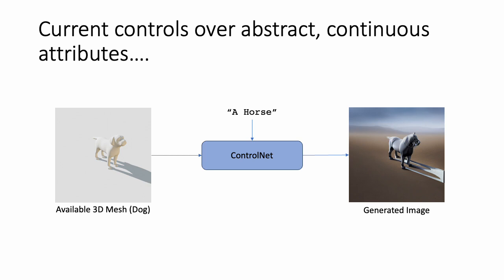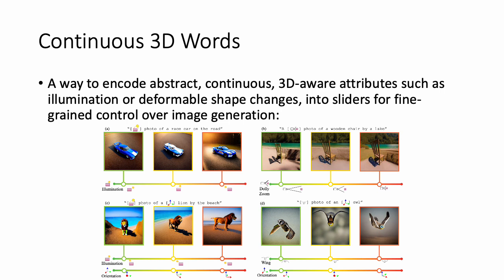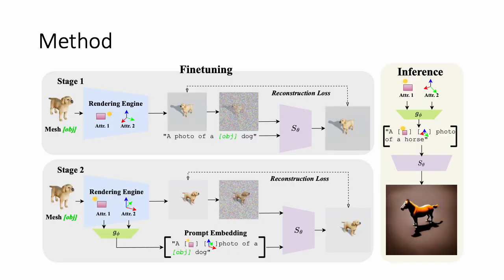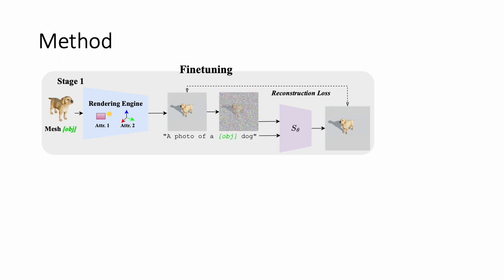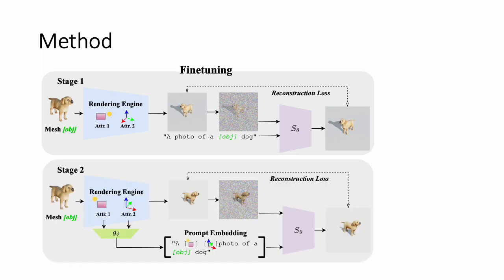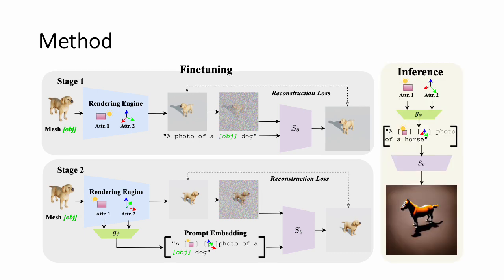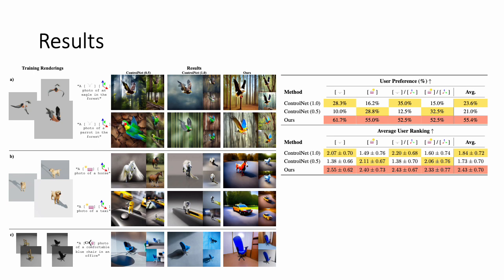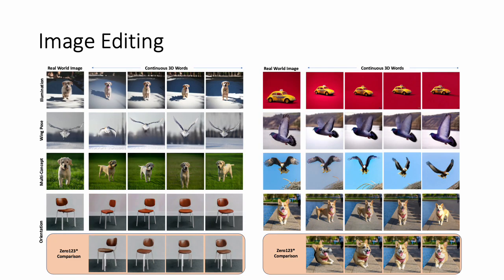Learning Continuous 3D Words for Text-to-Image Generation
This is the presentation video for "Learning Continuous 3D Words for Text-to-Image Generation", which will be presented at CVPR 2024